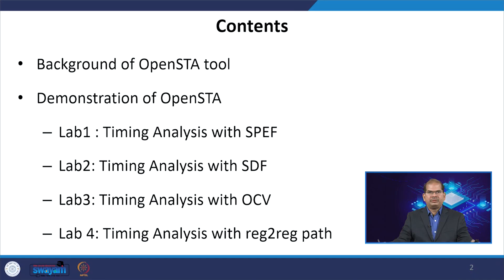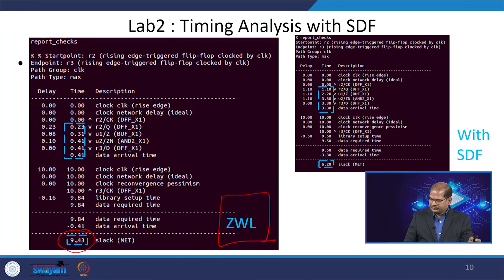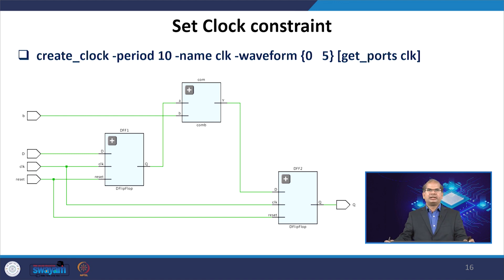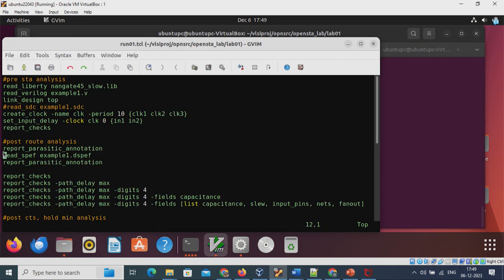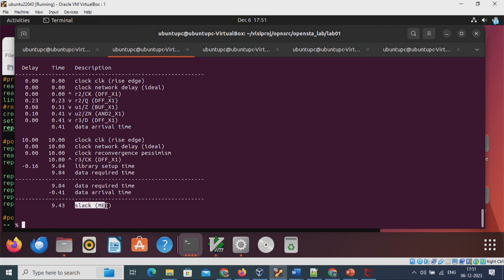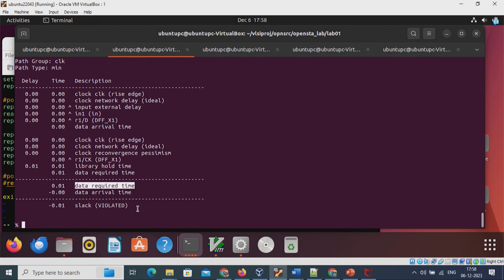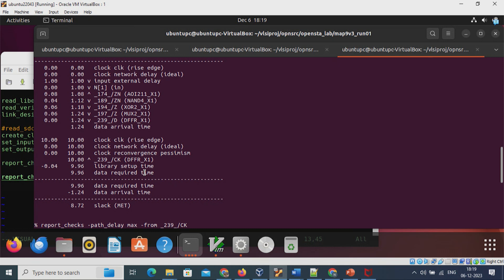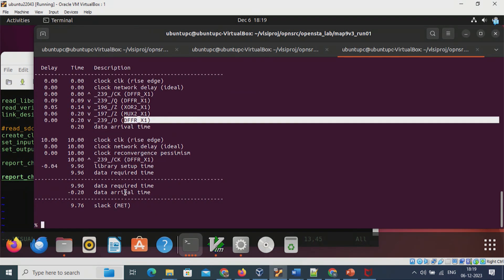Lecture 58: OpenSTA Static Timing Analyzer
This video will demonstrate the open-source tool OpenSTA to perform Static Timing Analysis on a design.